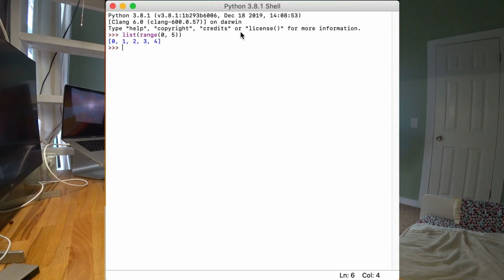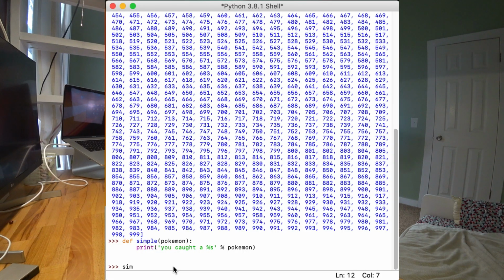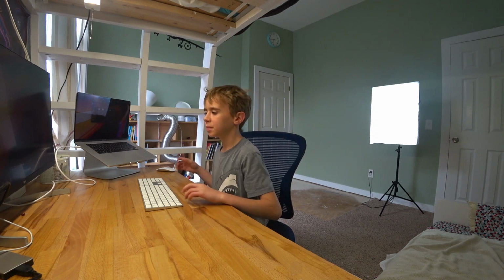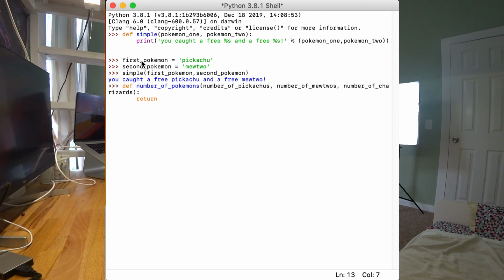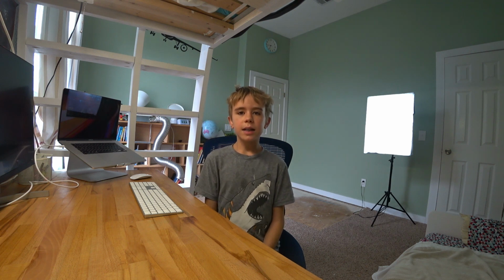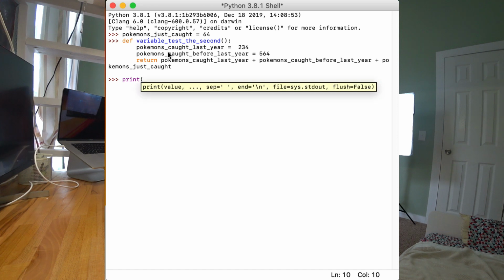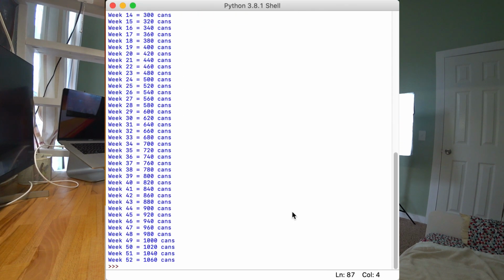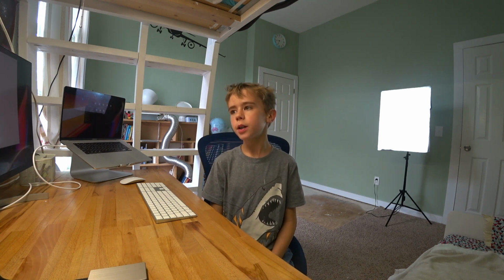Coding For Kids - Recycling our code using functions with Pokemons!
In this video we will learn how to use functions in Python.